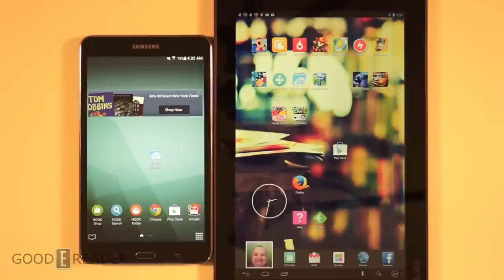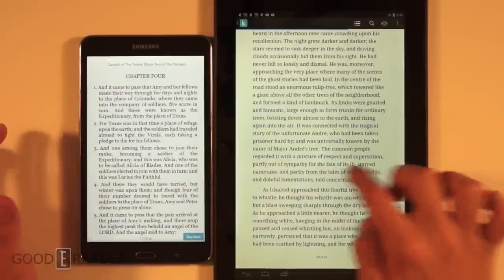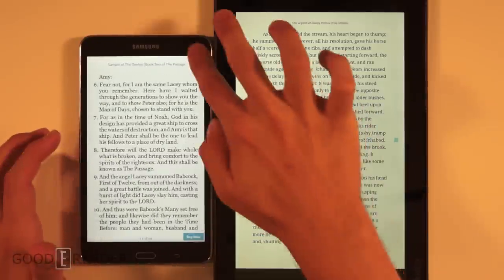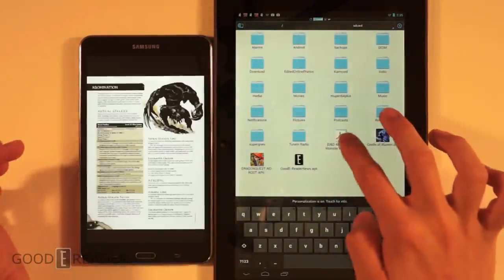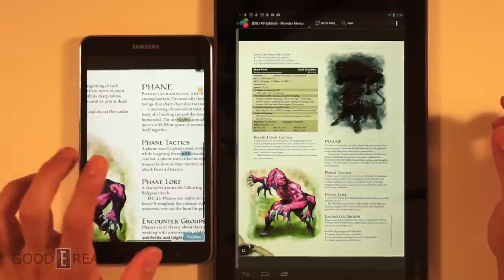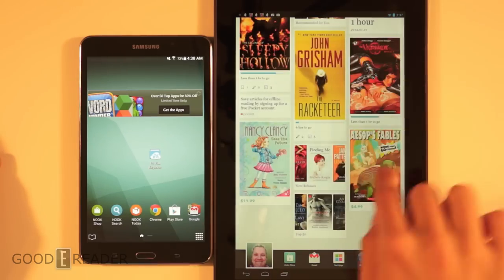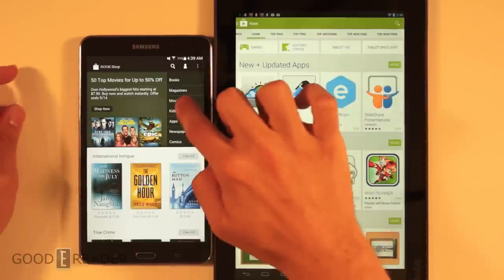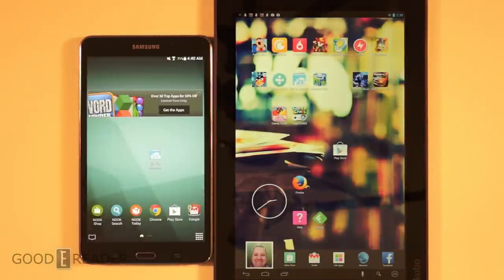Samsung Galaxy Tab 4 Nook vs Kobo Arc 10HD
These are the two latest offerings from each respective company; Barnes & Noble and Kobo. Check out the reading experience and overall UI of these great devices.